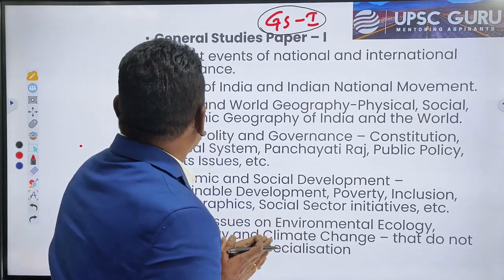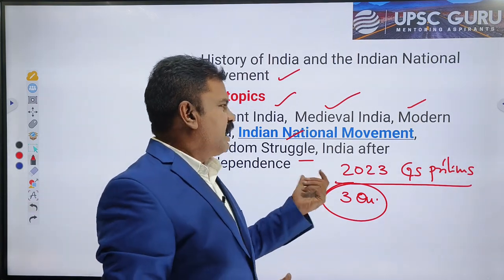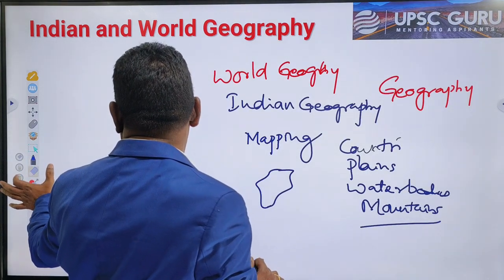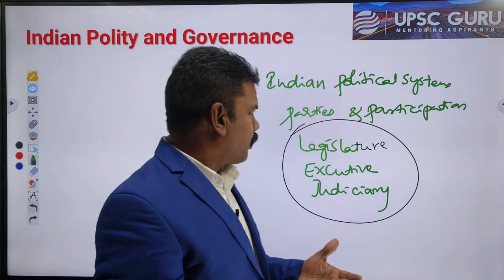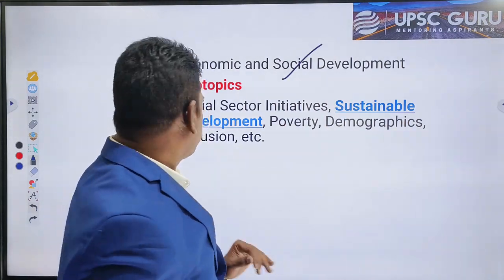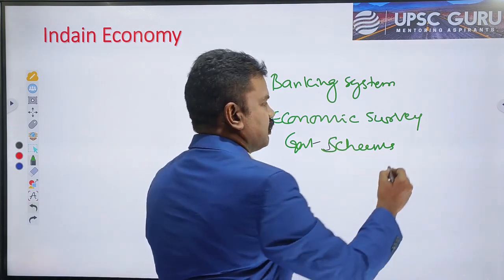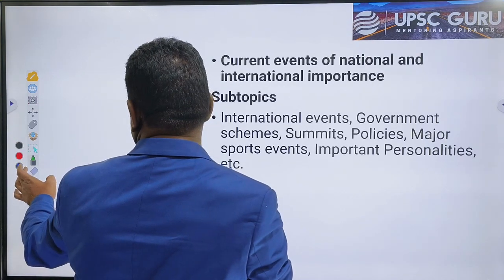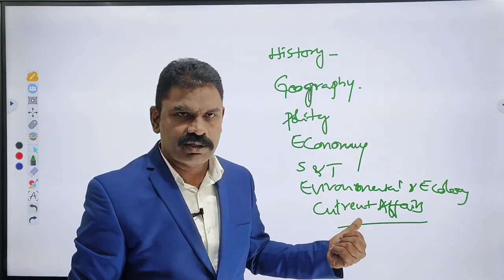Paper-I Syllabus Analysis 1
It will be more helpful for beginners